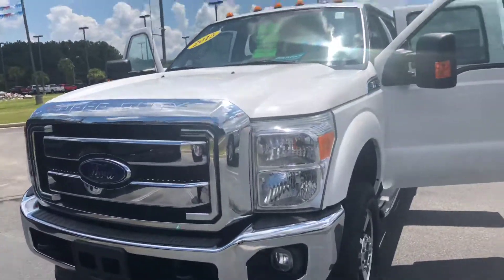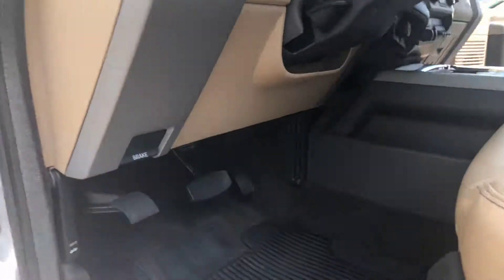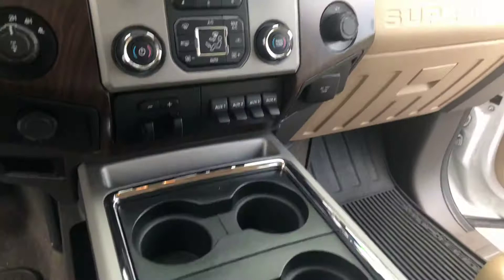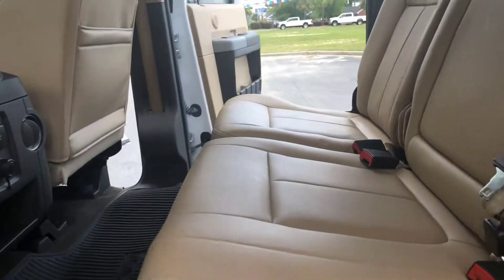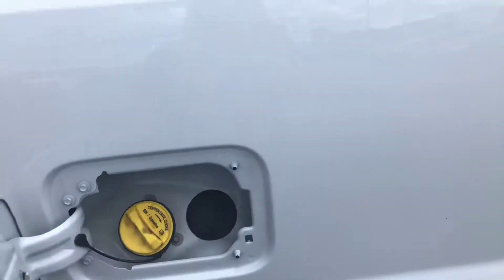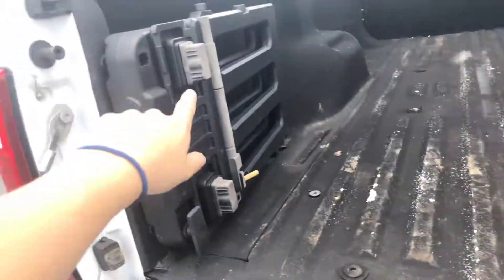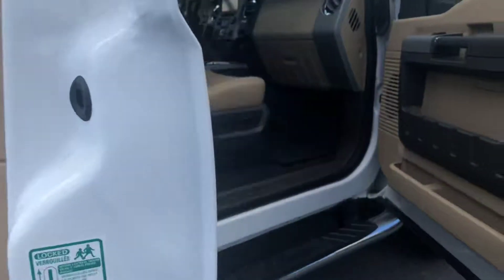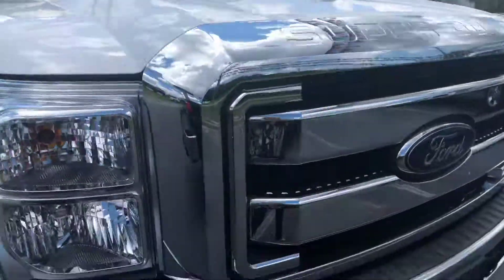Kyle Dean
Ford F-250